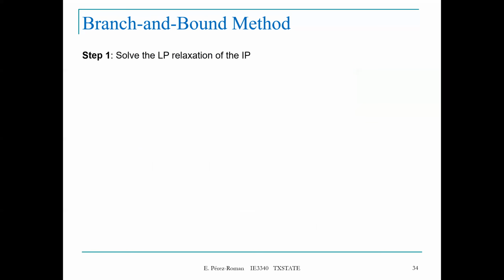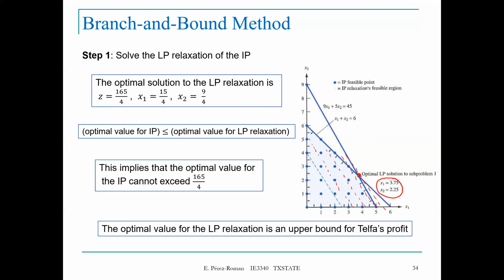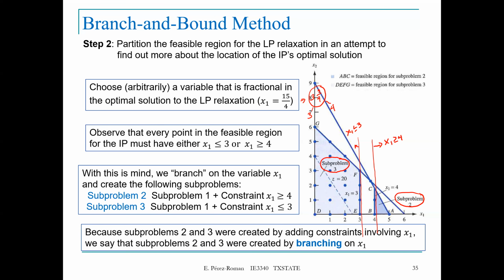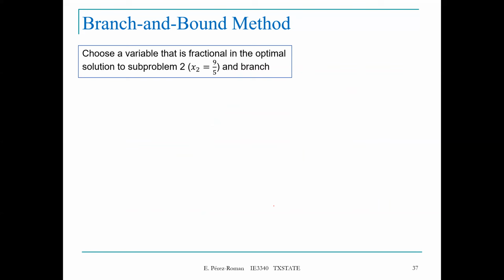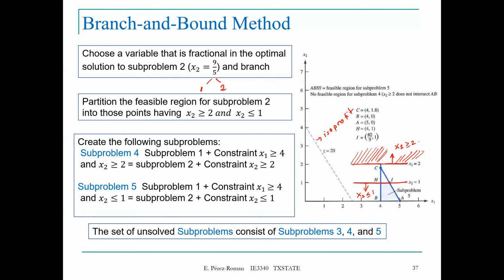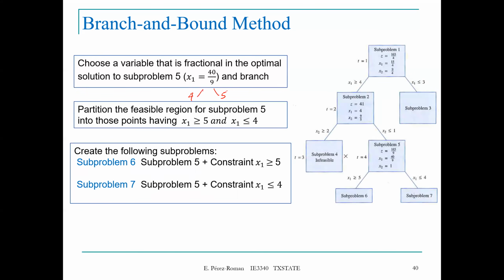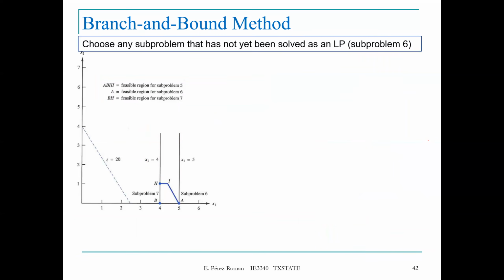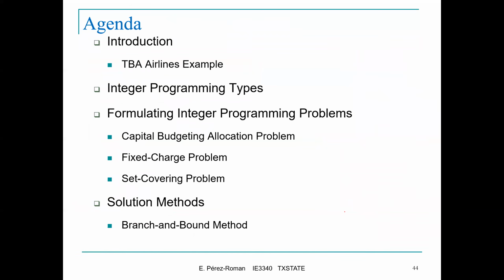Lecture 10P1B IE 3340 Operations Research - Branch and Bound Alg.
We discuss the branch and bound algorithm for integer programming.